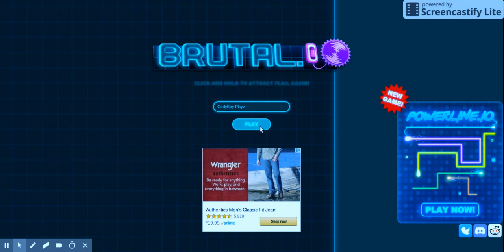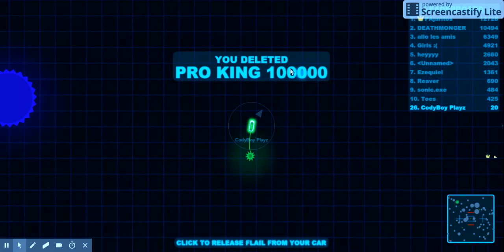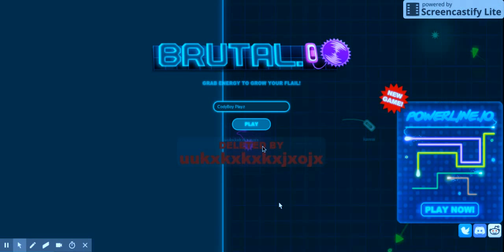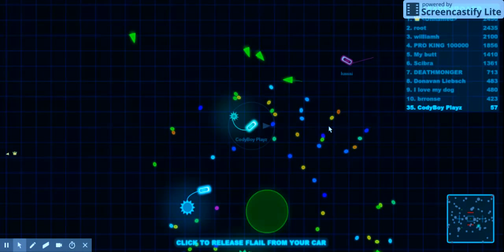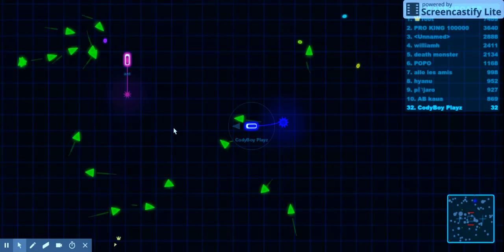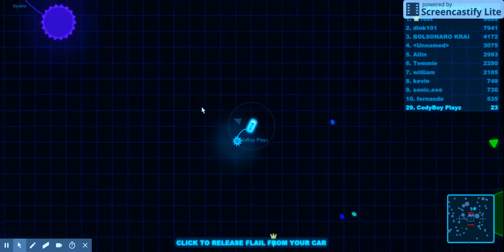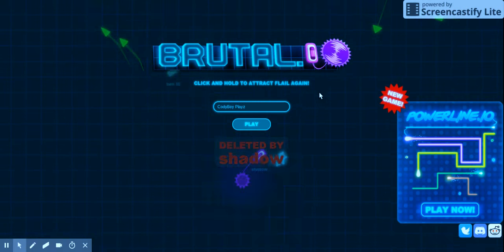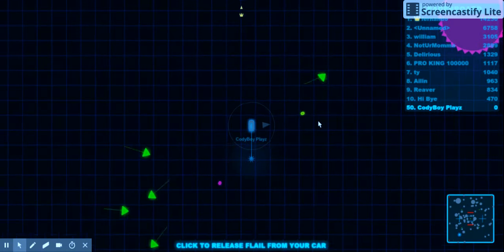brutal io with Brandon! First gaming video